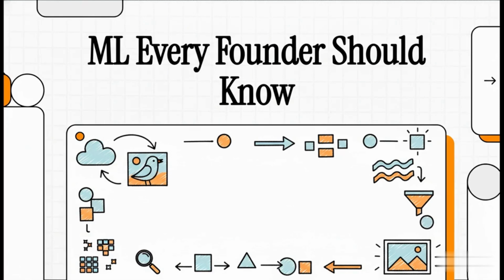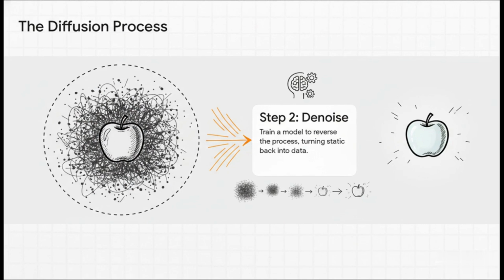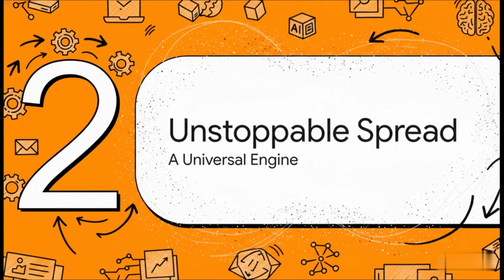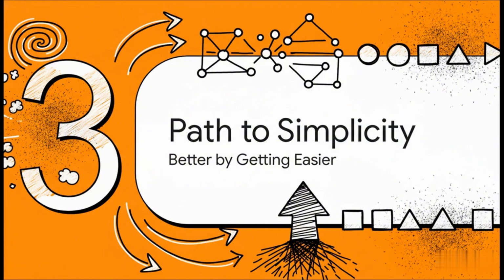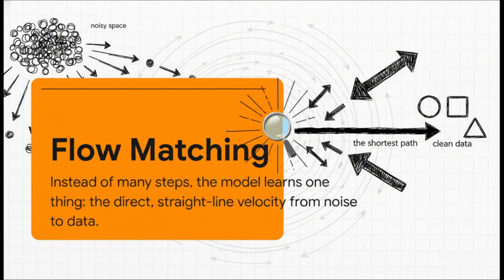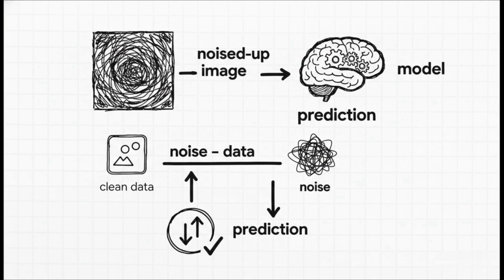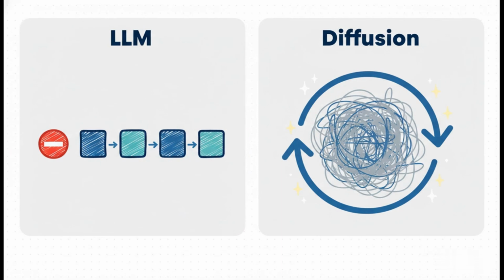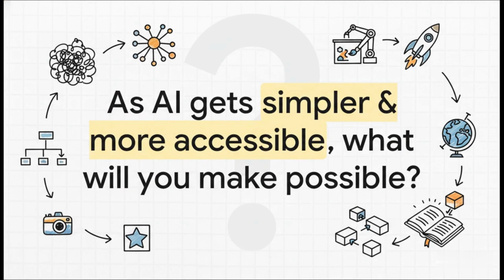Demystifying Diffusion: How Flow Matching & Generative AI Will Reshape the World.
Think AI is just about chatting? Think again.
The real revolution is happening in the shadows of "Diffusion Models," the tech rewriting the laws of physics and biology.

In this deep dive, we demystify Diffusion Models from the ground up. Discover why they outperform traditional models in fields like protein folding and robotics, and how "Flow Matching" is making them faster and more efficient than ever. If you want to understand where the next trillion-dollar AI companies will come from, you need to understand this architecture.

📌 In this video:
• Diffusion Explained: The "magic" of creating order from pure noise.
• High-Impact Use Cases: From weather forecasting to curing diseases.
• Flow Matching: The mathematical breakthrough simplifying AI training.
• Road to AGI: How simulating stochastic thinking brings us closer to real intelligence.
• Founder Strategy: How to position yourself for the upcoming economic shift.